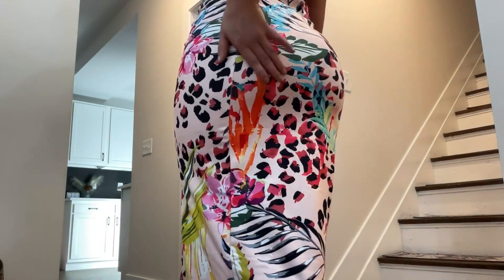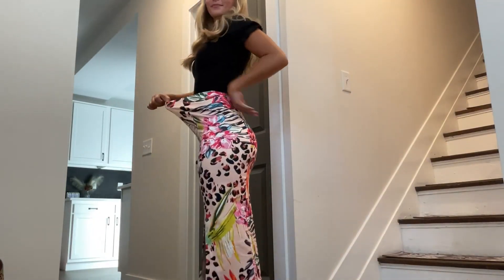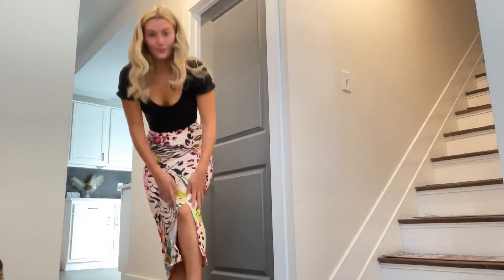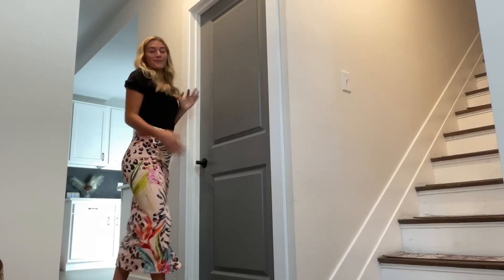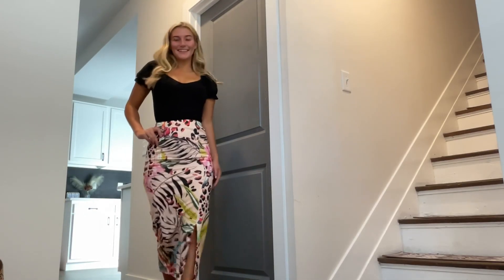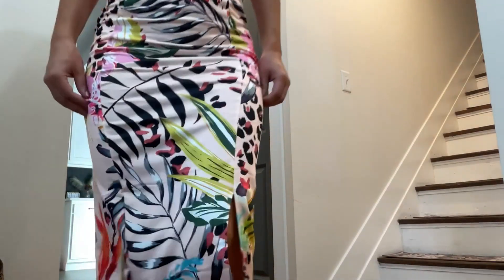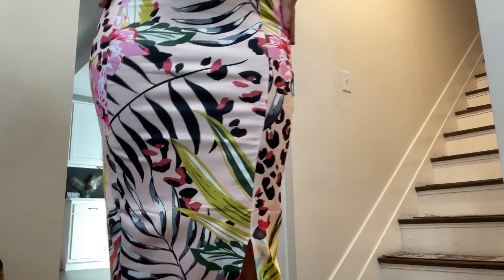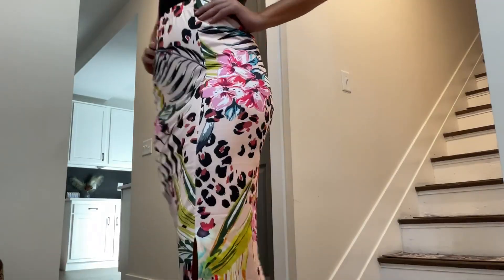Sexy Maxi Skirt for Women, Stretch Thicken High Waist Floral Print Pencil Review